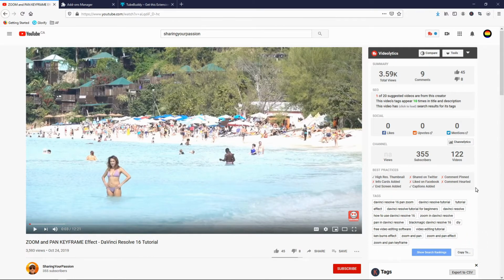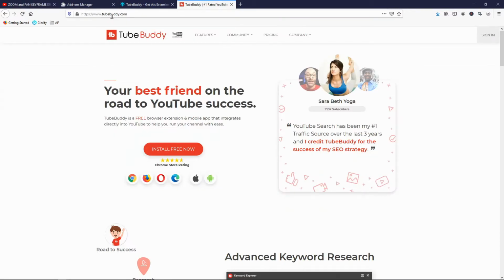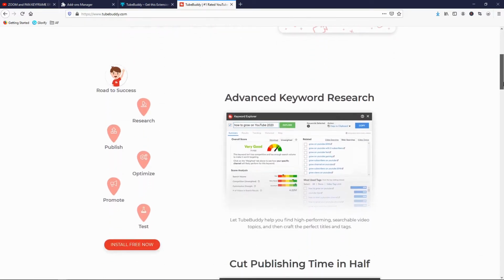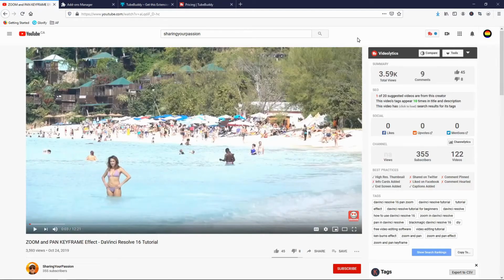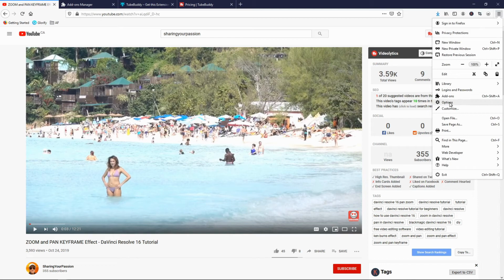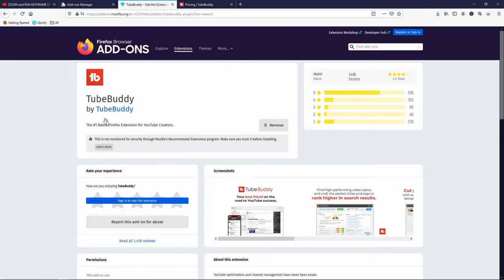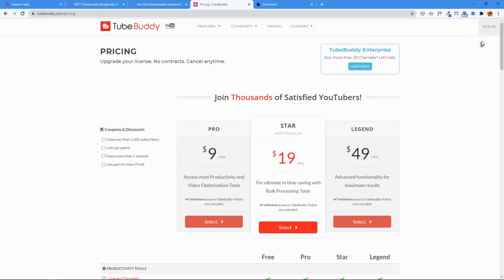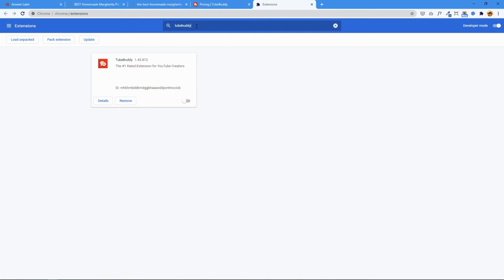How do you See a Competitor's YouTube Video Tags TubeBuddy for SEO | 2020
Learn how to see the Tags of YouTube Videos that don't belong to you, such as your Competitor's. This helps you get ideas for your video's SEO.

In this video we use TubeBuddy, the free account, to see the tags and other relevant statistics that's usually hidden in a video.